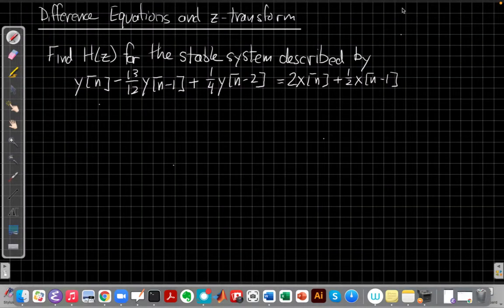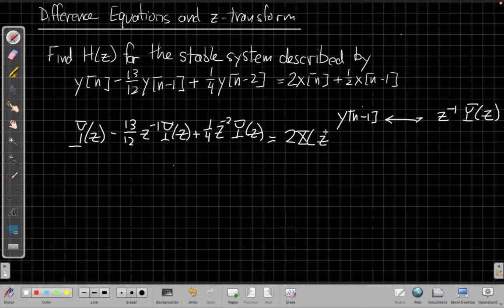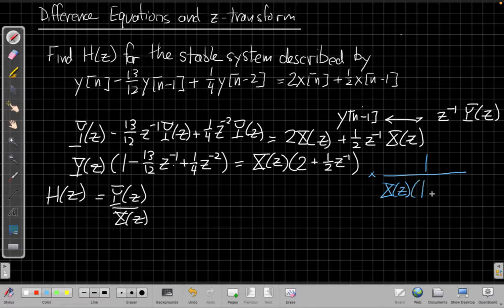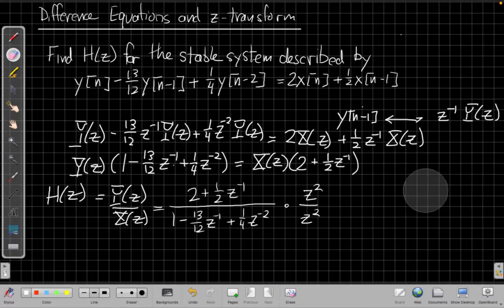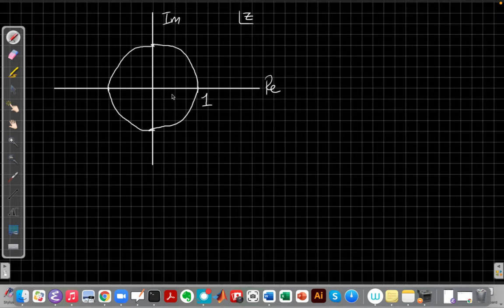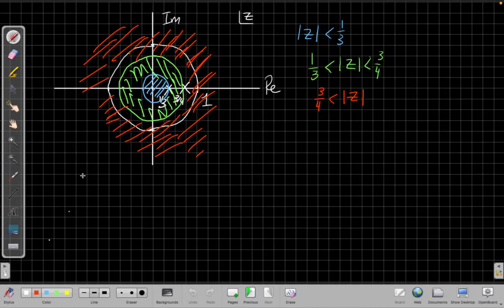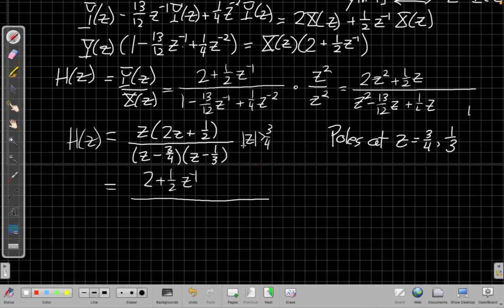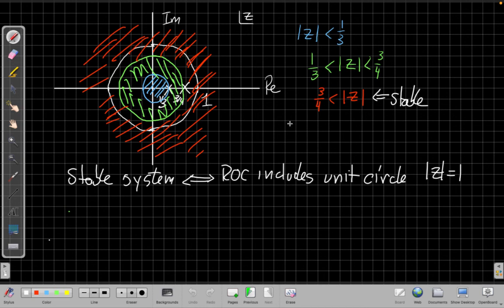Z-transforms and Difference Equations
Finding the system function from a difference equation using z-transforms and region of convergence properties.